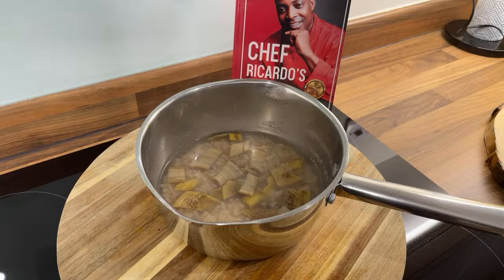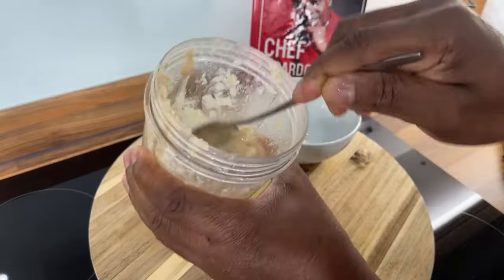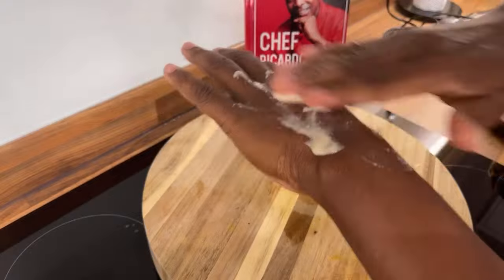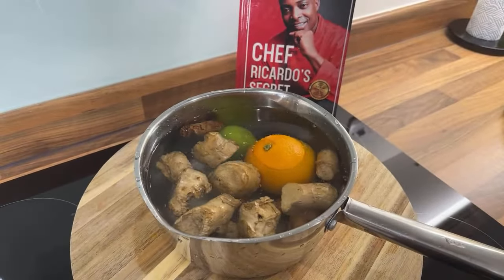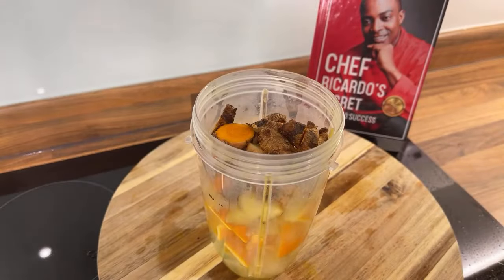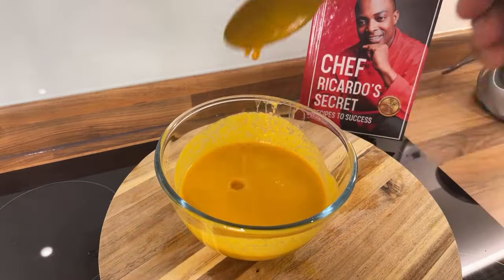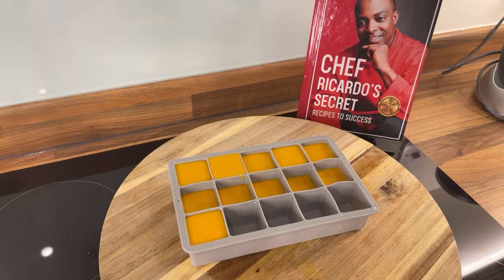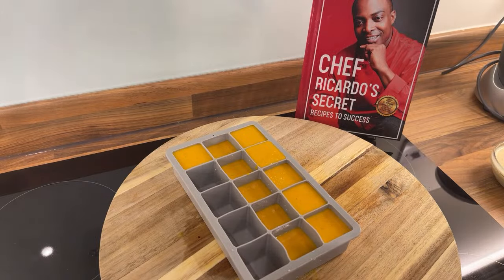Ripe Banana Pell and Corn-starch will make you a 20-year-Old girl no matter your age!!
Are you looking for a natural way to achieve youthful and glowing skin? Look no further! Introducing the Ultimate Anti-Aging Banana Peel and Cornstarch Mask. In this video, we will show you how to make a simple yet effective mask using ripe banana peels and cornstarch that will make you look and feel like a 20-year-old girl, no matter your age!

Bananas are packed with vitamins and nutrients that can help improve the elasticity and hydration of your skin, while cornstarch acts as a gentle exfoliant to remove dead skin cells and reveal a brighter complexion. Together, these ingredients create a powerful anti-aging treatment that can rival any expensive skincare product on the market.

Watch as we demonstrate step-by-step how to create and apply this magical mask, and get ready to turn back the clock on your skin. Say goodbye to fine lines, wrinkles, and dullness, and hello to youthful, radiant skin!

Don't wait any longer to achieve the ageless beauty you deserve. Try our Ultimate Anti-Aging Banana Peel and Cornstarch Mask today and see the amazing results for yourself.

ChefRicardoCooking CookingVideo Ripe Banana Pell and Corn-starch will make you a 20-year-Old girl no matter your age!!